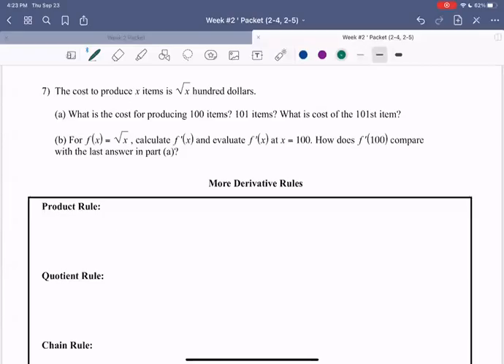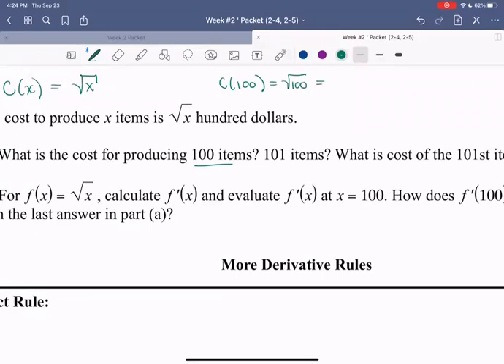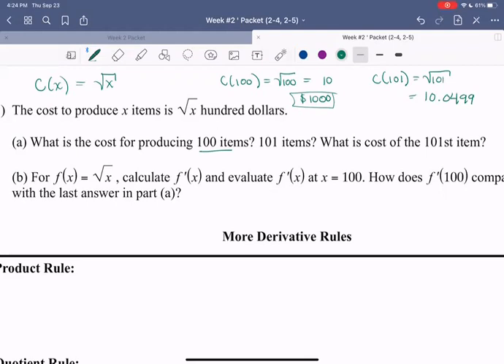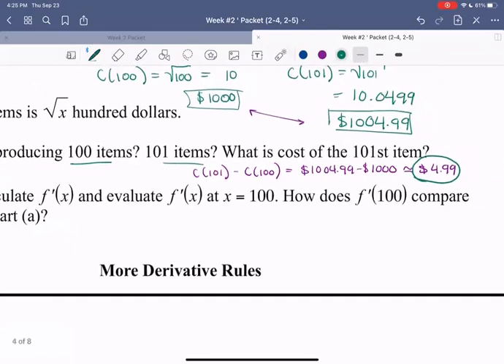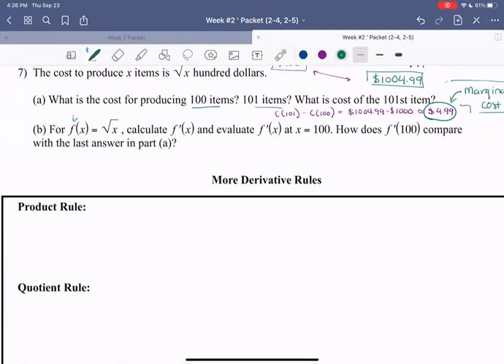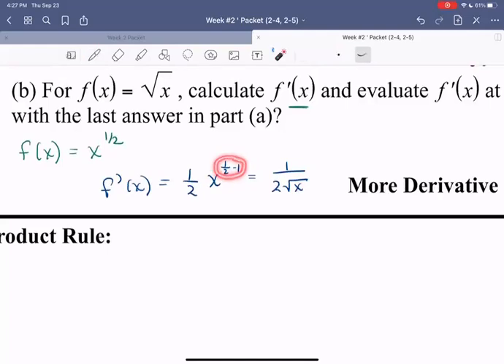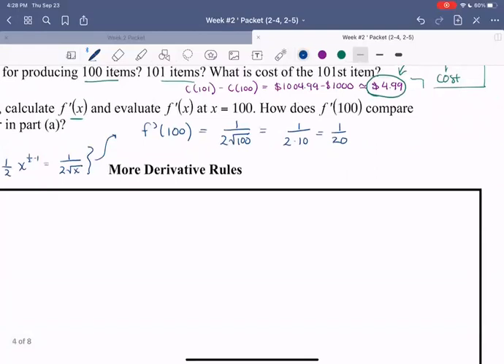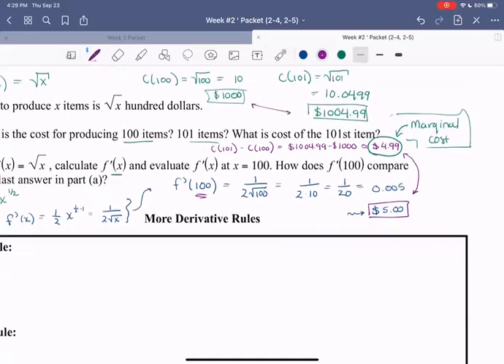2.5: Derivative of Formulas Part 5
In this video, we work through Example (7) in Section 2.5 in which we compute the Marginal Cost using the techniques of Math 147 (subtract cost of producing 101 and 100 items) and techniques of differentiation (computing the derivative of cost function at 100).